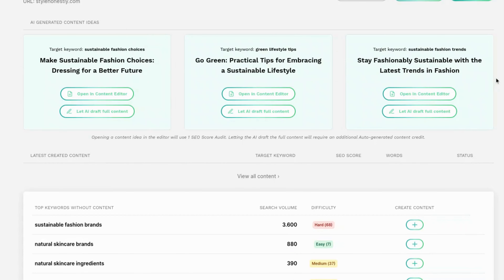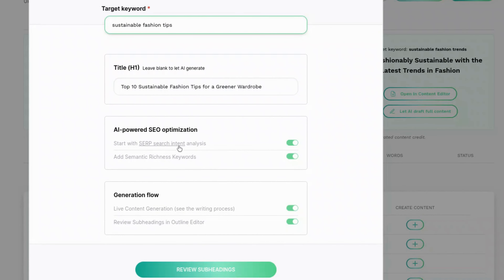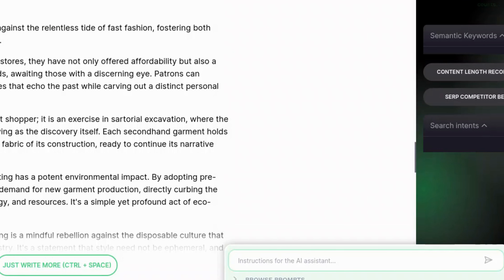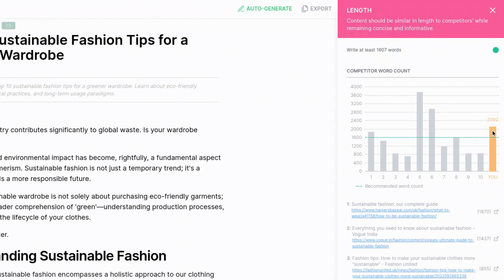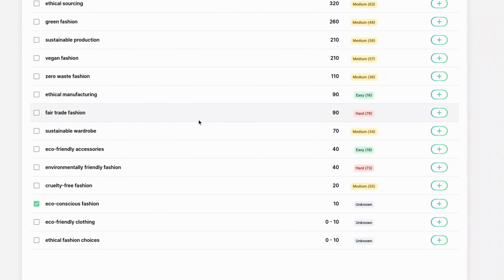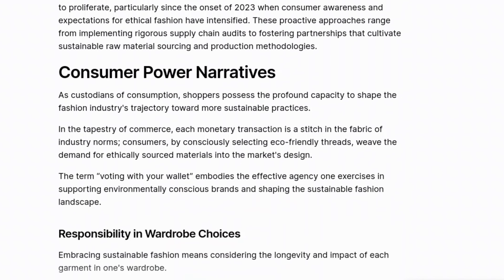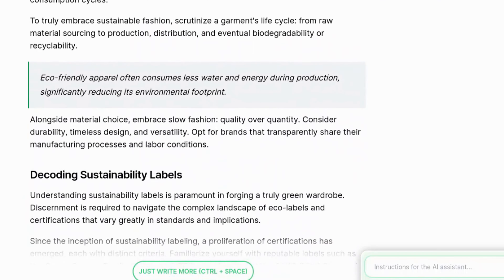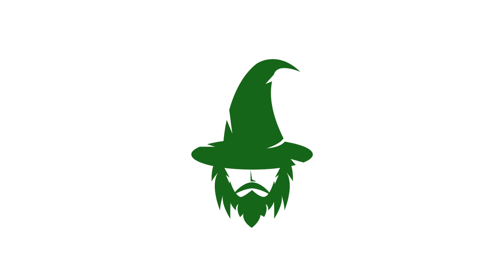Secret SEO Ninja: Evade Detection with Undetectable AI Content!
🚀 Unlocking SEO Superpowers with SEO.ai! Write Undetectable AI Content for Your Website! 🚀

Today, I'm thrilled to dive into the world of AI-driven content creation with SEO.ai. If you've been struggling with creating SEO-friendly, top-ranking content, this tool might just be your secret weapon.

📌 Key Features of SEO.ai:

✅ Keyword Research: Uncover hidden gems and boost your rankings with SEO.ai's powerful keyword research capabilities.

✅ Advanced AI SEO Score: Evaluate your content's SEO performance and receive real-time suggestions for improvement.

✅ Content Suggestions: Kickstart your creativity with AI-generated headlines, outlines, and topic ideas.

✅ Real-time SEO Guidance: Get instant suggestions to enhance the quality and depth of your content as you write.

🌟 Pros:

Quality Content Generation: SEO.ai crafts compelling content from a meticulously crafted outline based on top-ranking results.

AI Content Detection Pass: The content generated seamlessly passes through AI content detectors, ensuring a human touch.

Hidden Opportunities: Unearth new opportunities for your site with the classic keyword research tool.

SEO Optimization Suggestions: Benefit from valuable suggestions for optimizing your articles post-creation.

👎 Cons:

Occasional Strange Wording: Some content may exhibit peculiar wording, necessitating a quick review before publishing.

Slow SEO Optimization Tool: The SEO optimization tool takes a few minutes to calculate scores, causing a momentary freeze.

FAQ-Based Content Glitch: The feature that adds content based on FAQs encountered some issues, writing words backward and proving difficult to use.

Lack of Image Options: Unfortunately, SEO.ai lacks image options, requiring users to source or create visuals independently.

💡 Overall Verdict:

In conclusion, SEO.ai stands out as a reliable AI content writer, crafting undetectable content by leveraging thorough analysis of top-ranking pages. Despite minor glitches, its ability to generate quality content and provide valuable SEO insights makes it a valuable asset for content creators.